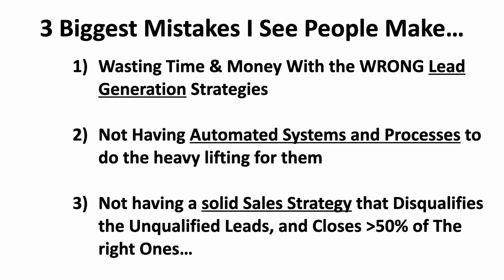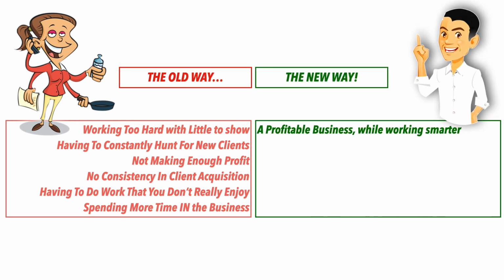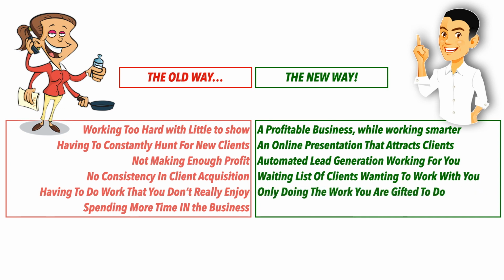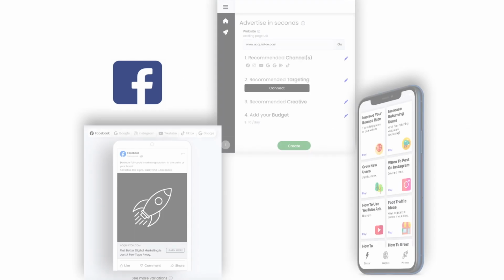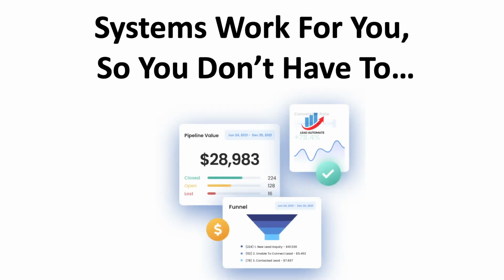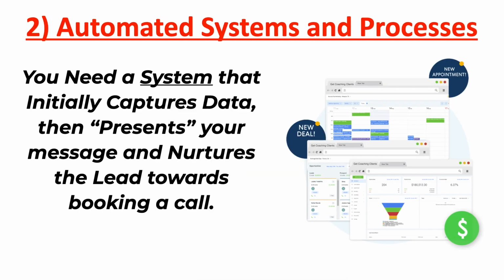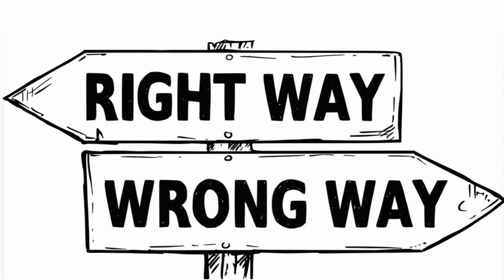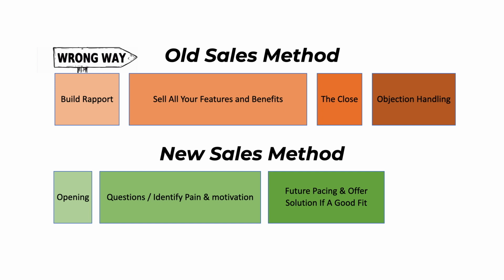How Small Business Owners Can Start Getting High Paying Clients Without Worrying About All The Tech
“Most coaches, consultants and many business owners are burning £297+ a month on tools that don’t even bring them clients.
We fixed that.

I built the LEAD Automate Growth Suite™ — it finds leads, nurtures them, and books them into your calendar on autopilot.
And here’s the crazy part: I’m giving away a voucher that makes the software free forever.

You only cover a one-time setup fee of £695.
But I’ve only got 50 vouchers, and once they’re gone, that’s it.

👉 Click the link below this video, secure your voucher, and let’s get your system live.”